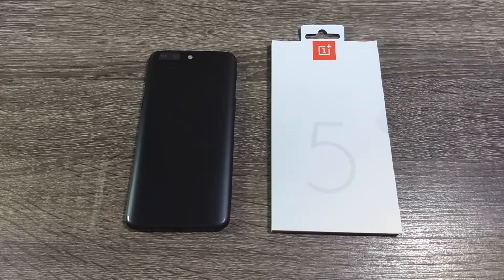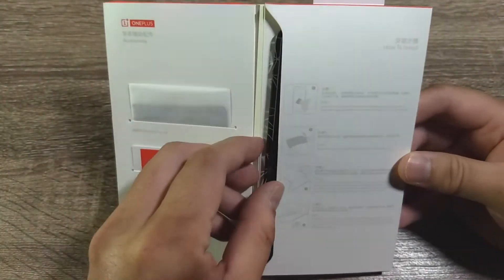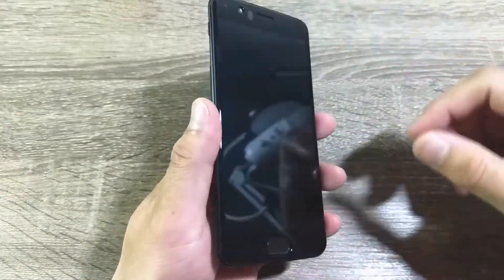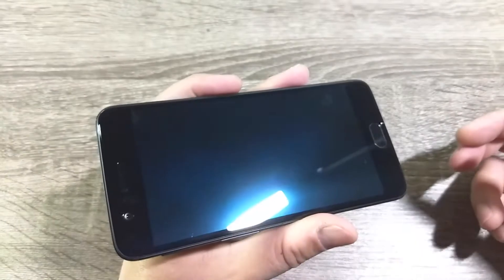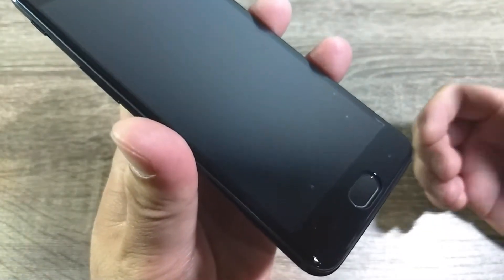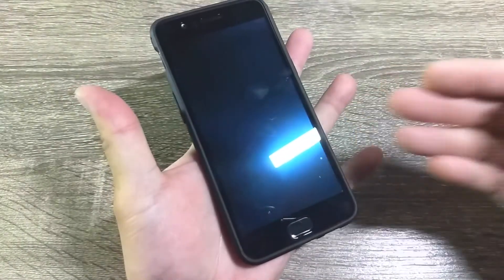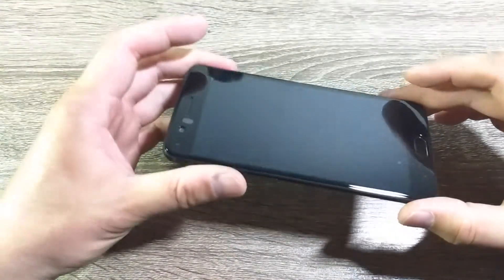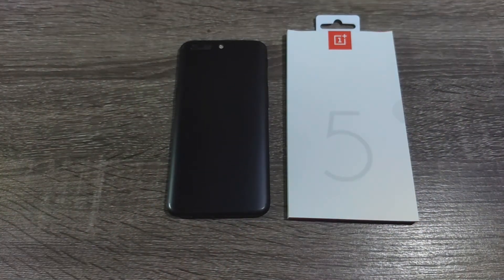OnePlus 5 Official Tempered Glass Screen Protector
Review of the official tempered glass screen protector from OnePlus for your OnePlus 5.

Recorded on a Moto Z2 Play